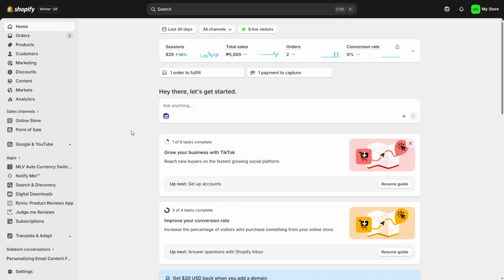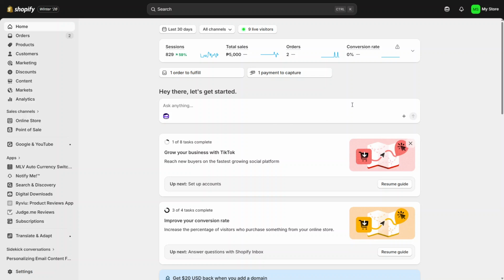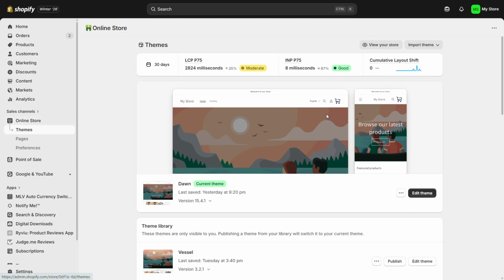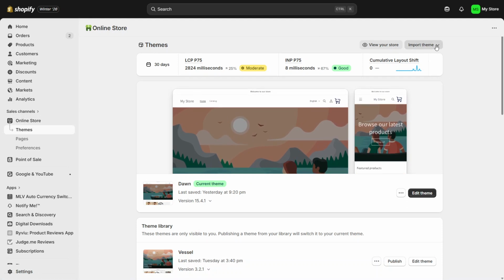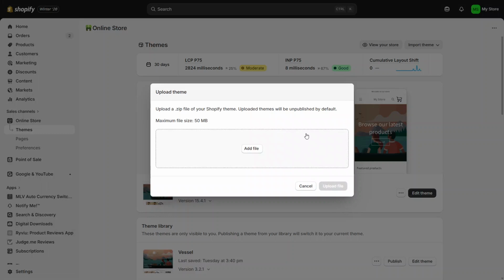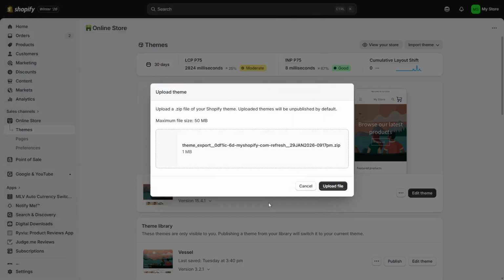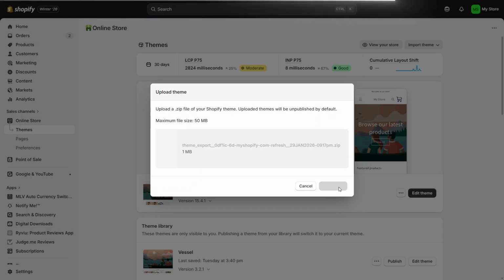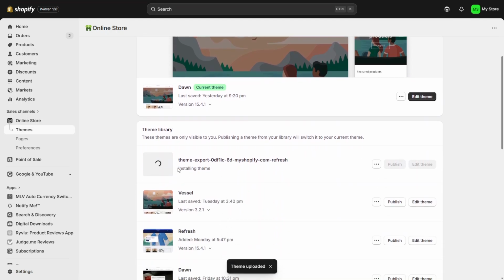How To Upload Shopify Theme Via Zip File (2026) | Theme Library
This tutorial shows how to upload Shopify theme via zip file using the Theme Library in the current Shopify admin. You’ll learn where to upload a theme zip file, how to add it to your theme library, and what to check before publishing it live. The video walks through supported zip formats, common upload errors, and how to preview the theme safely without affecting your live store. This method is updated for 2026 and reflects the latest Shopify admin layout, so you can follow the correct steps without outdated menus or missing options. Ideal if you’ve purchased a premium theme, downloaded a custom theme, or need to upload a theme file manually to your Shopify store.